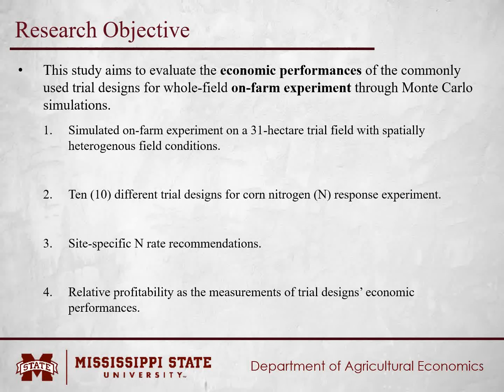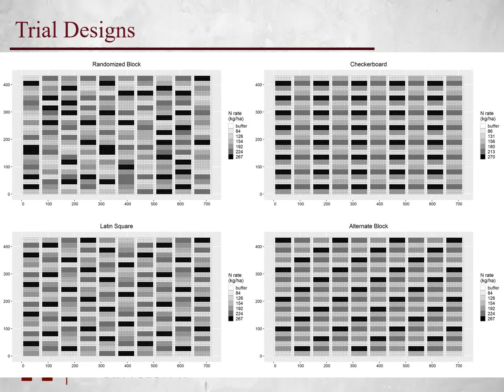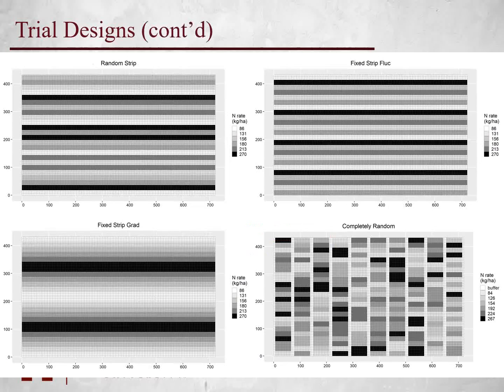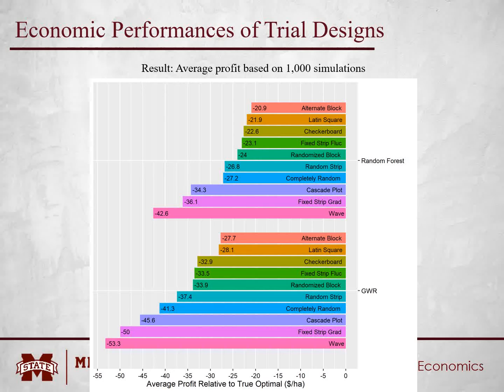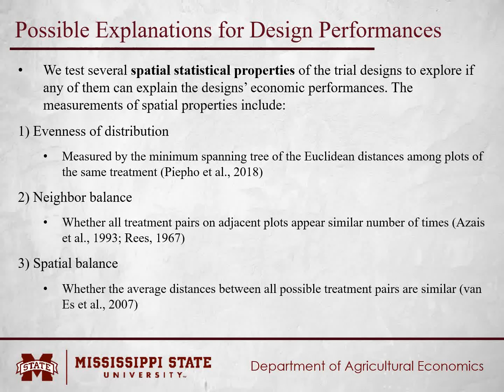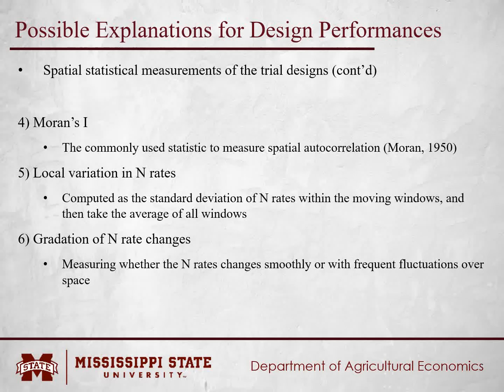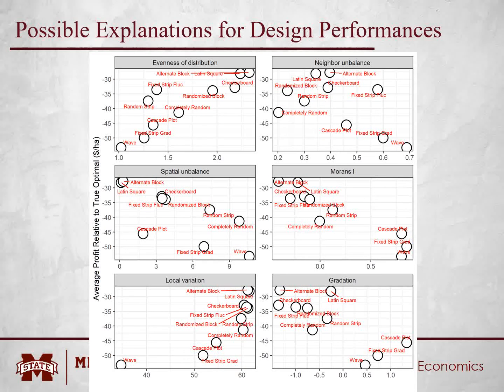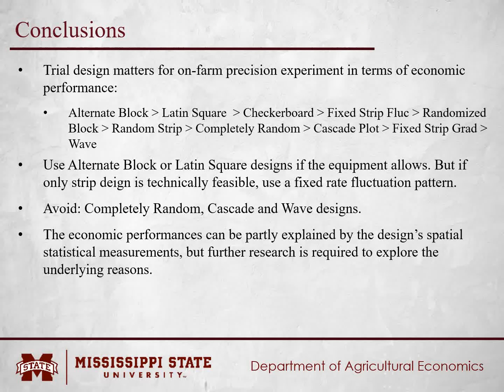OFE2021_21 ◆ X. Li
X. Li (Mississippi State Univ. USA), T Mieno (Univ of Nebraska,USA), D. S. Bullock (Univ of Illinois, USA). Economic Performances of Trial Design Methods in On-Farm Precision Experimentation: A Monte Carlo Evaluation.

+ d'infos : Institut Convergences Agriculture Numérique